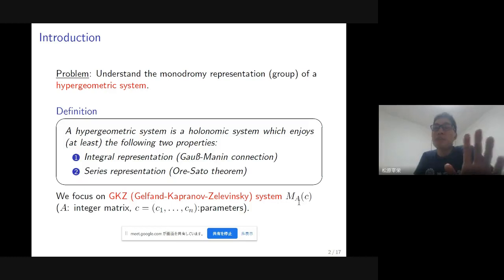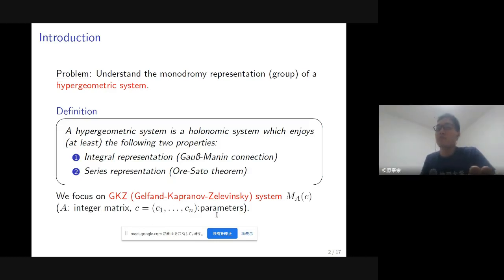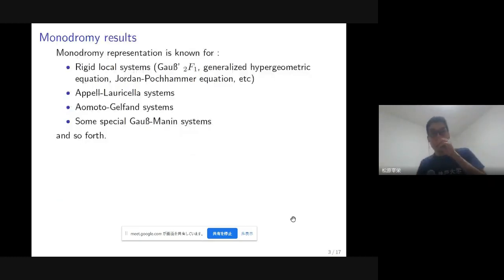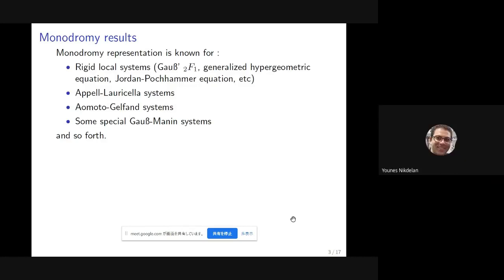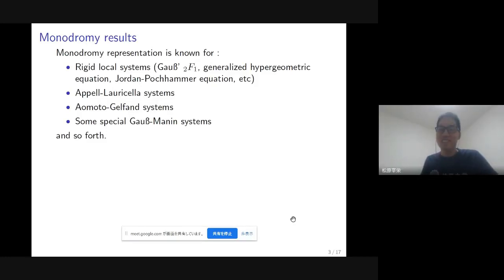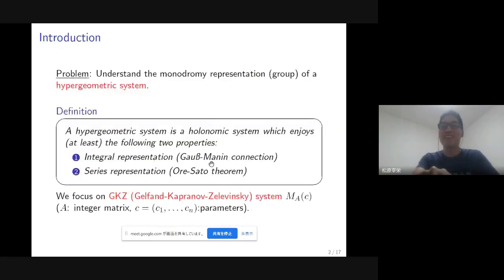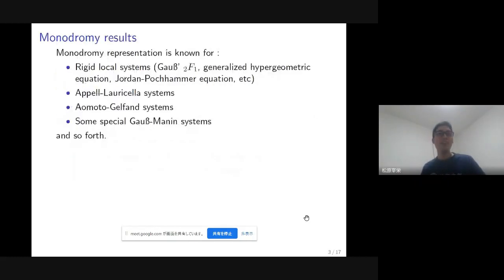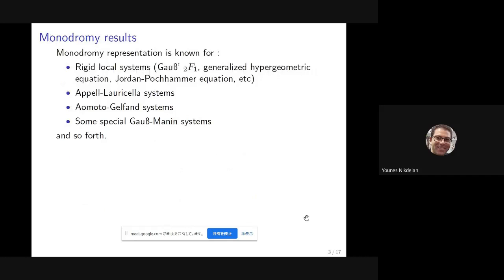Saiei Matsubara - Signature of the monodromy invariant hermitian form of GKZ system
Speaker: Saiei Matsubara
Title: Signature of the monodromy invariant hermitian form of GKZ system

Date: 24/07/2020

Abstract:
In the study of monodromy groups, the monodromy invariant
hermitian form (MIHF) plays an important role. MIHF is unique up to a
scalar multiplication if the monodromy representation is irreducible.
Recently, a combinatorial formula of the MIHF of regular holonomic
GKZ(Gelfand-Kapranov-Zelevinsky) system is conjectured by F.Beukers and
C.Verschoor. We explain how this conjecture follows from the intersection
theory of twisted homology groups and its relation to the combinatorics of
regular triangulations.